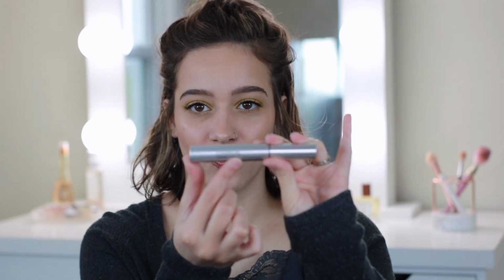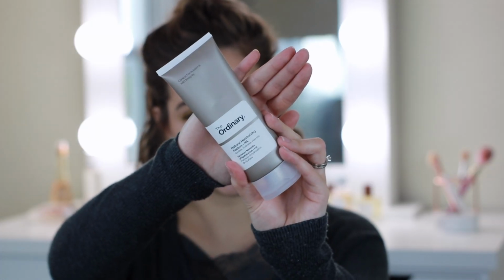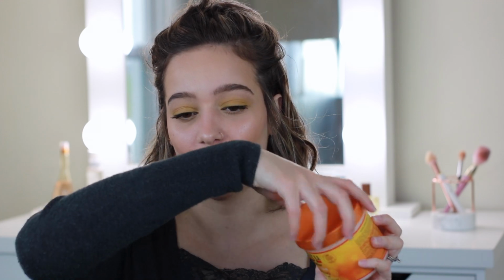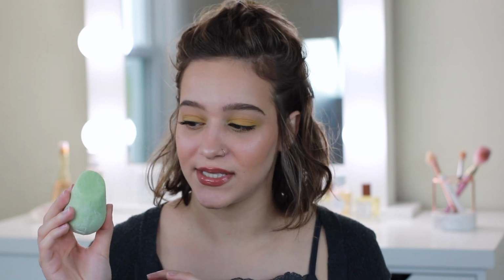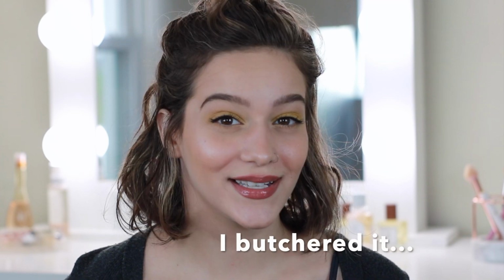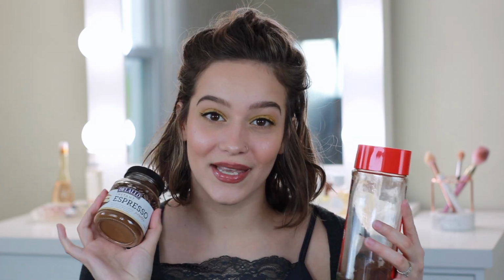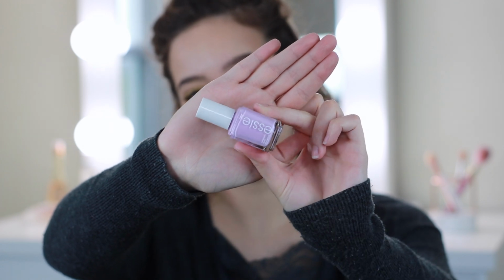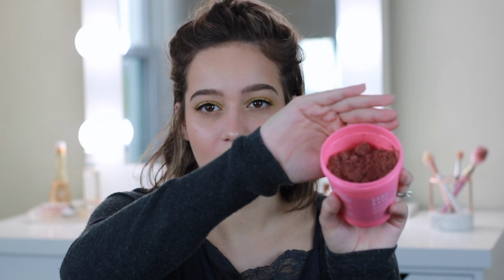CURRENT FAVORITES!! THINGS I'M LOVING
April Favorites 👌

Products mentioned:
Covergirl exhibitionist mascara
The ordinary moisturizer
Fourth ray beauty cleansing oil
Cantu moisturizing twist & lock gel
Hibar solid shampoo
Matcha I use
Instant coffee
Plant therapy sweet orange essential oil
Essie nail polish
Sand & sky body sand

Start getting cash back!
Earn a welcome bonus when you sign up and spend $25 on Rakuten Ebates with this link!